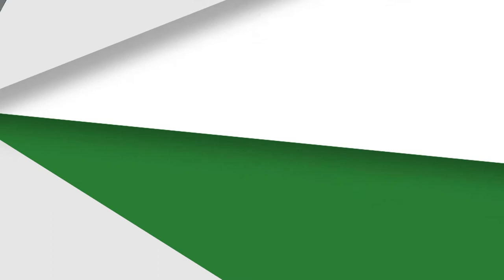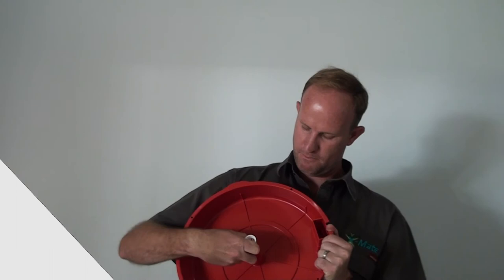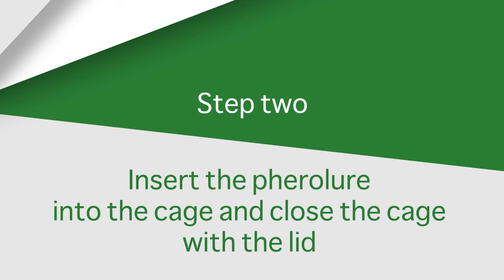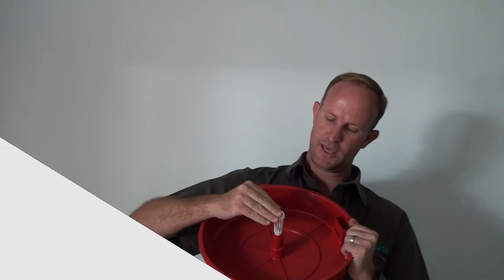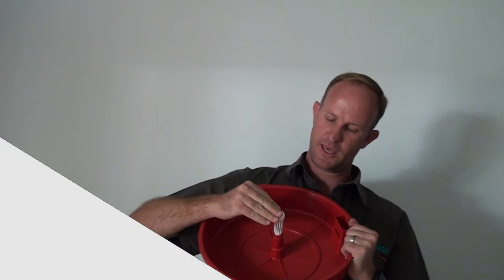How to assemble a water trap - Insect Science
The water trap is specially designed for monitoring and masstrapping of small Lepidoptera moths like Tomato leaf miner, Potato tuber moth and Diamondback moth.

Mass Trapping is very effective and makes it possible to reduce chemical use and works well in integreated pest management (IPM) programs. The trap can also be used as a pitfall trap for crawling insects. The addition of a UV protector agent increased the life expectancy of the trap.